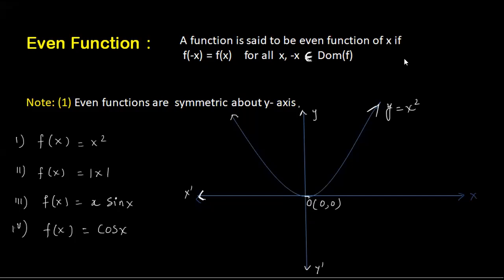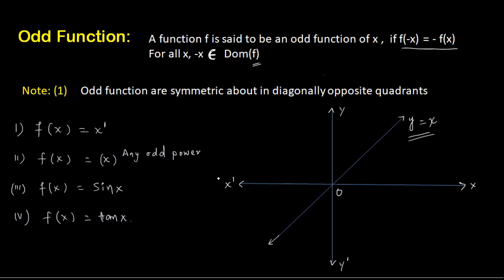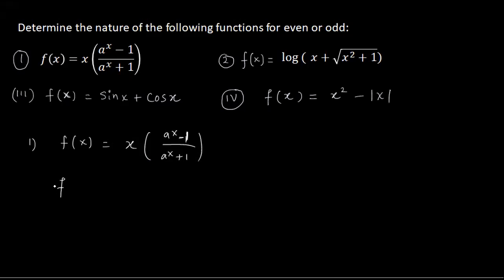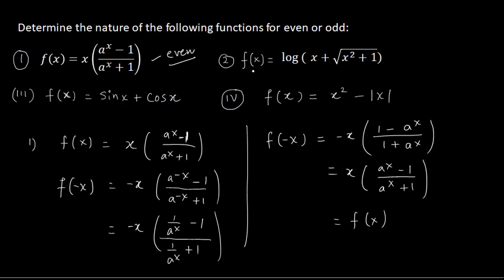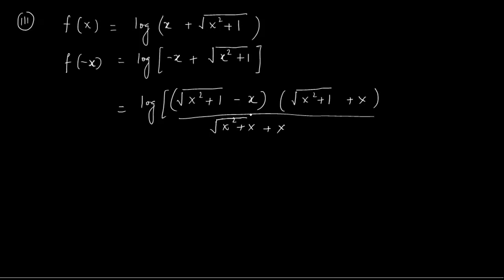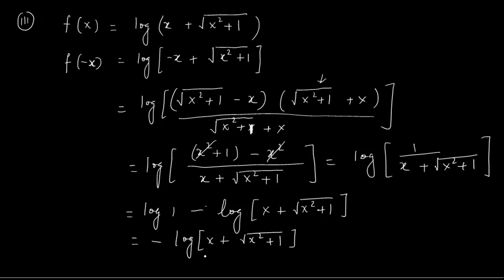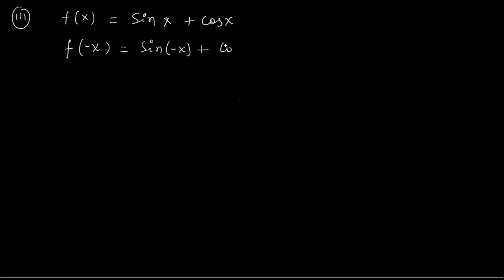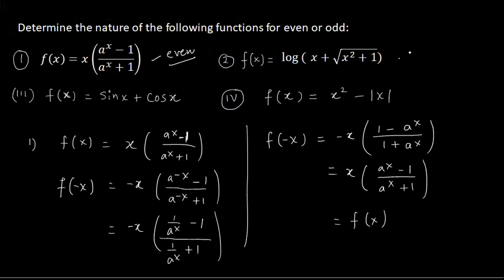Functions : Odd & Even Functions -1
This algebra and precalculus video  tutorial explains how to determine a function f is even, odd, or neither algebraically and using graphs. This video contains plenty of examples and practice problems using variable and constants. First plug -x into equation and see if the sign changes .
if the sign changes, it's a odd function. If they remain the same , then it's an even function. If some change while others do not, the functions is neither even nor odd. For graphs, even functions are symmetric about y -axis . For odd functions, the symmetry exists about the origin or curve is symmetric about diagonally opposite quadrants.
Lets also learn how to find domain of a functions